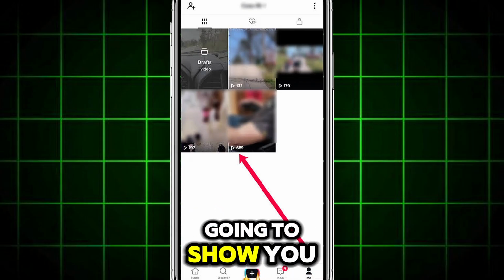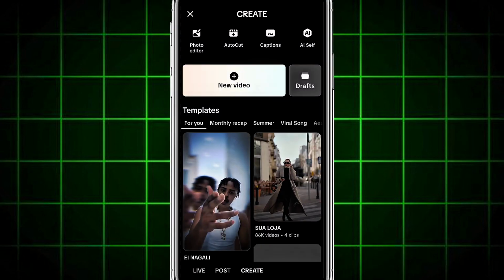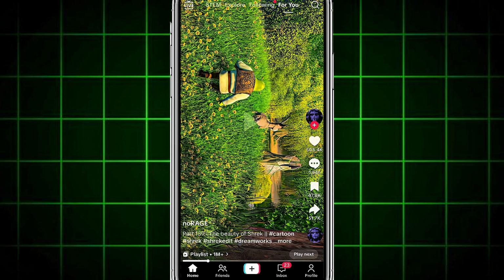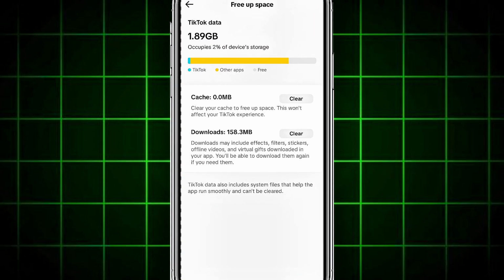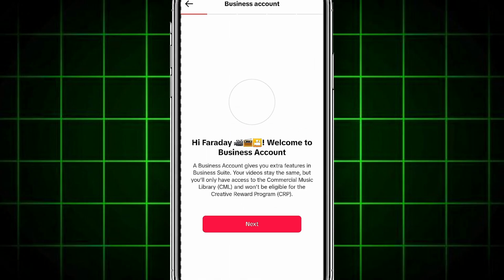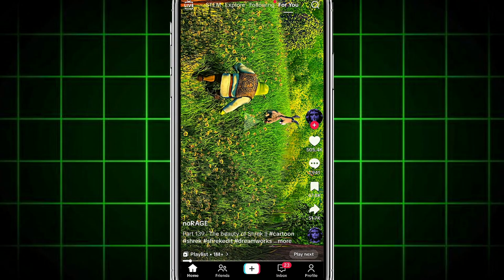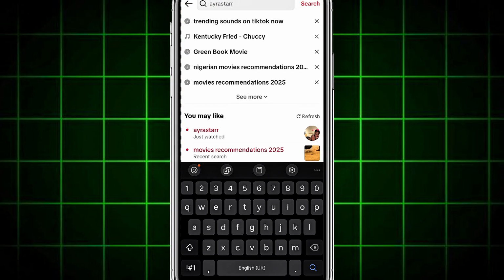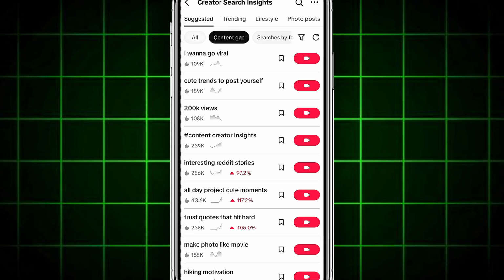How to Fix Low Views On Tiktok | Fix Zero Views On Tiktok 2026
If your TikToks keep getting under 500 views, this video is going to show you why and how to fix it. Most creators get stuck with low views because they don't understand how the TikTok algorithm actually works. In this video, I break down the 5 main reasons your videos aren’t getting traction, what to change in your content strategy, and how to start getting more views, more followers, and more customers from every video you post.

📈 If not, here's how to grow and make money on TikTok (FREE Training)

0:00 Intro
0:26 Reason #1
1:42 Reason #2
2:40 Reason #3
3:20 Reason #4
4:32 Reason #5
5:28 Reason #6
9:08  Bonus Tips